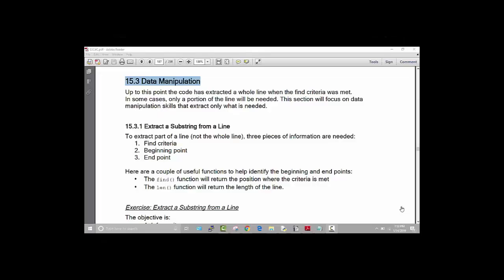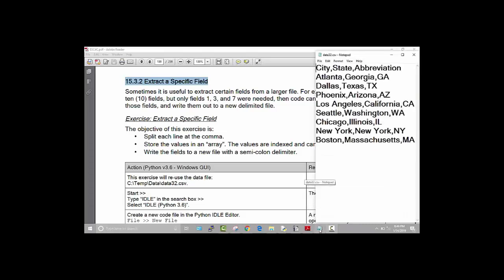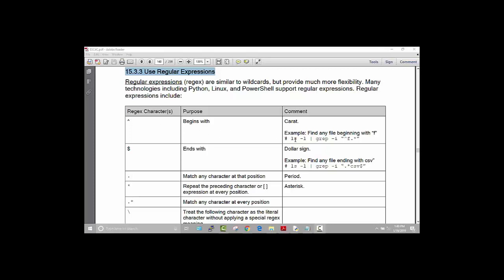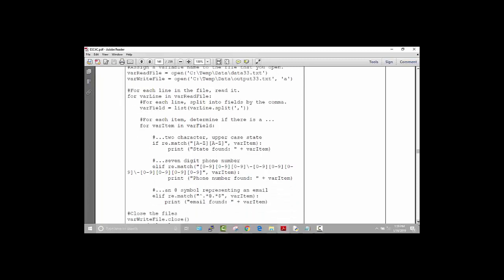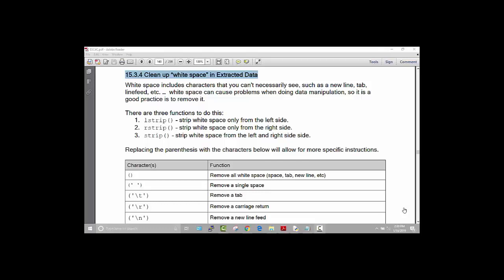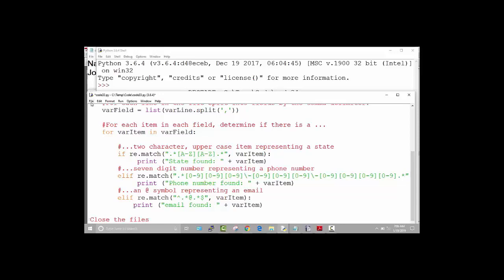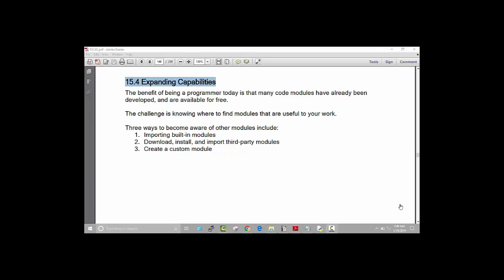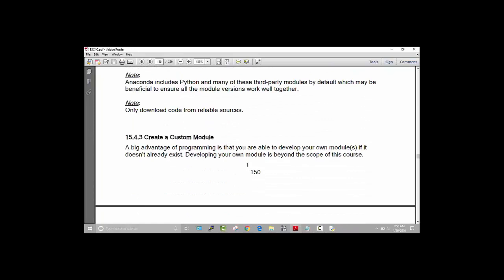ESC4C Python Programming (3 of 3)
The ESC4C Python Playlist of videos will help a beginner learn Python programming while building useful data manipulation skills. A corresponding reference guide can be downloaded from strongstartcomputing.com (Reference Guides to Free YouTube Courses)